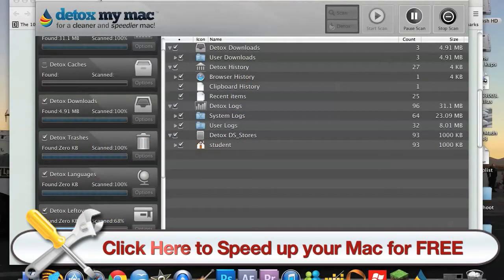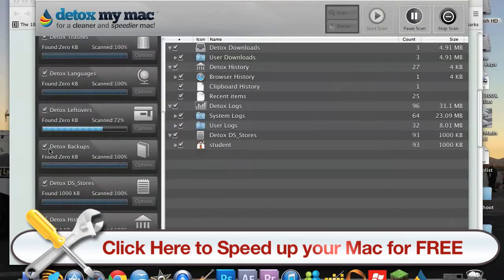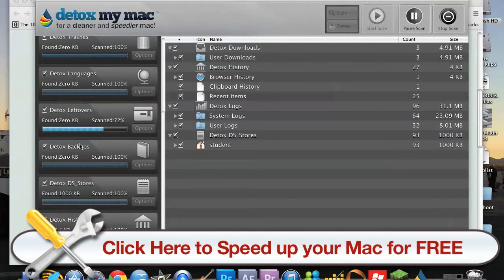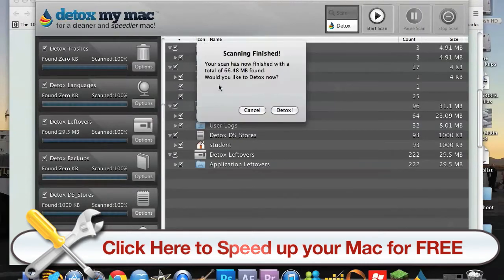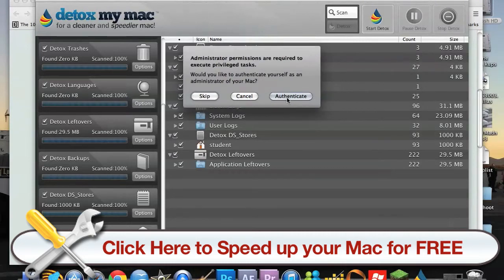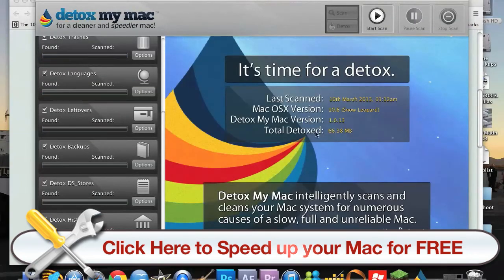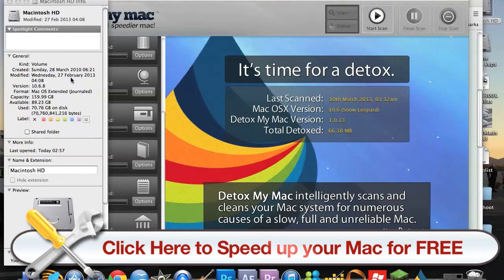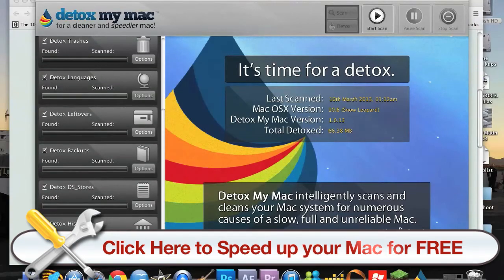Detox My Mac - What's all the fuss behind Detox my Mac?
Someone was talking to me the other day about all the issues they were having with their Mac. I found this funny because I am a PC guy myself. But I have had my share of issues with my PC too. He invited me over so I could take a look, I guess somewhere out there, there is an unwritten rule that I know everything there is about computers. I barely walked through the door and got "You need to fix this now" His Mac was unresponsive, looking more like a piece of modern art on his desk then one of the worlds best machines. After restarting it a few times I fell back on my standard "what was the last thing you did?" A few questions later it was explained to me that the machine was slow, acting more like a car that was slowly running out of gas then the super fast machine it should be.

Remember, I am a PC guy. I tried everything I knew that worked for PCs, but none of it was working. I did a few searches and learned that Mac's have a nasty habit of holding onto useless information. Log files from every program you run, cache files from every thing you do in those programs and a host of other little tidbits of useless information sat somewhere on that Mac. I tinkered for a bit and found that my lack of knowledge might adversely effect what he needed done, which his Mac needed to be cleaned. One web search later "Clean out a Mac" or something along those lines and up popped detoxmymac.com, the website was not flashy, it offered what I thought might have been too good to be true information and my first reaction was it can not be this simple.

Detox my Mac will intelligently scan your Mac computer and find all the different elements of none used worthless information. With just a click, there was no way I told myself. They went on to talk about all the cache files on Macs that collect information. None of this info is needed. It is like cookies that are used for websites, yes they help you, but after a while you get bogged down with so many of them that they take up more space then they are worth and slow you down. Okay, I get that part, I go through that with my PC, so my friends Mac was just as picky with useless information as my PC. The program was/is not expensive and they offer a full money back guarantee. To me if it worked it is perfect, it fixes his problem and if it did not work he gets his money back.

No scams, no games, just a simple fast download, a super easy install and before I was done even talking to him about what I was doing it was setup and ready to run. More then 30 different issues it can look for, searching caches and log files from one end of a Mac to the other. I could select as many or a few as I wanted. I figured I would go all out and select them all. Bang, done in a flash, just a few seconds and every log and piece of not needed information was shown to me. I clicked delete and waited for what was going to happen. Just as fast as it searched for the information, the information was deleted. Now that was quick.

Detox My Mac works incredibly well. It opened up a ton of space on his Mac, the response times improved and the over all speed was better. This program was/is perfect. They have lifetime updates, so even when he upgrades his Mac's OS, the program will get updated as well. 24 hour tech support, and really that 60 day money back guarantee is fantastic. They claim it is the most advanced cleaning software in the world; I have to agree with them. Detox My Mac is easy to install, easy to use and gets the job done. Now if they had something for PCs like this I would jump all over it myself. You Mac users have the upper hand yet again. My buddy is happy with the program, excited to have his Mac working faster then before and is thrilled at the idea that for one low price he got everything he needed. Sure I still took all the credit, but really detox my Mac did all the work.

Detox My Mac